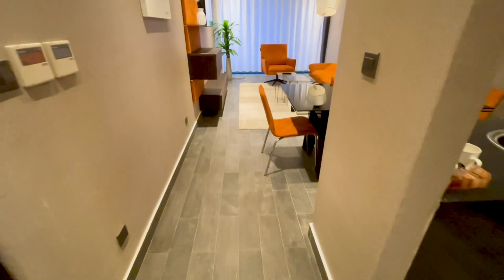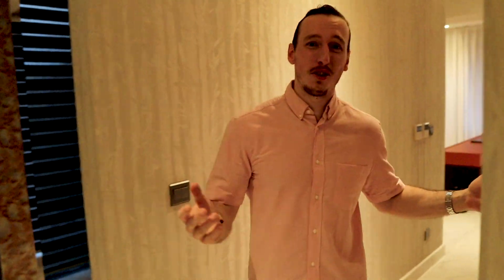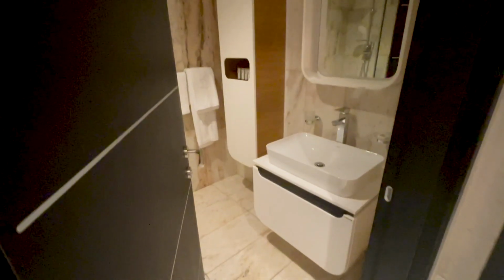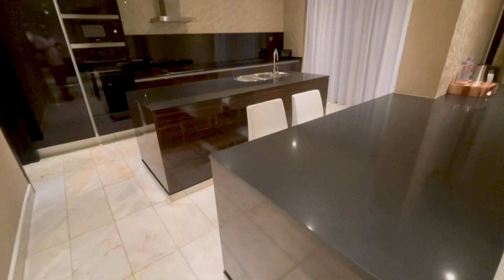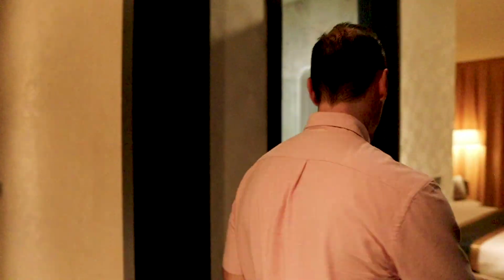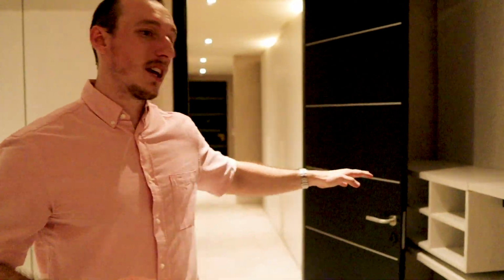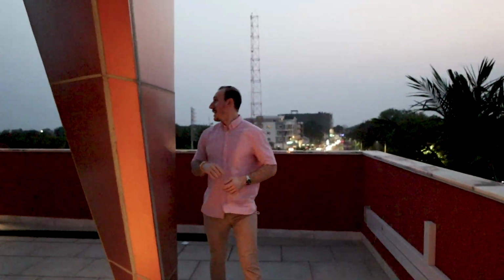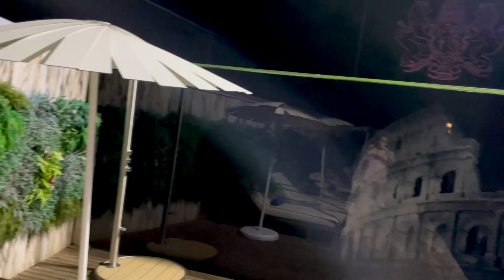🇬🇭MILLIONAIRE HIDDEN HOTEL IN GHANA!